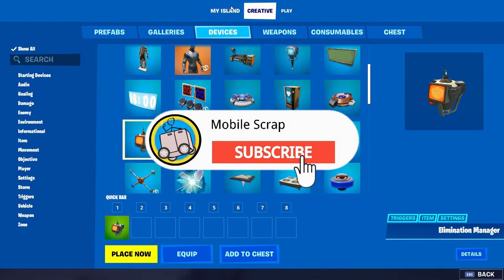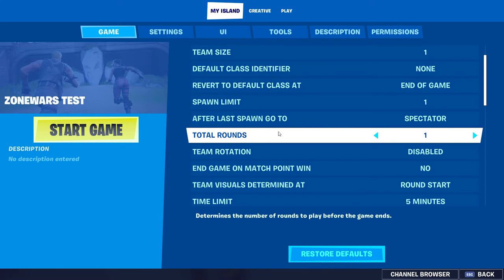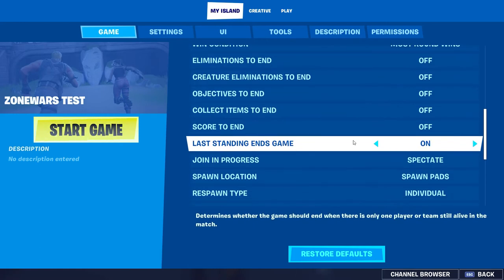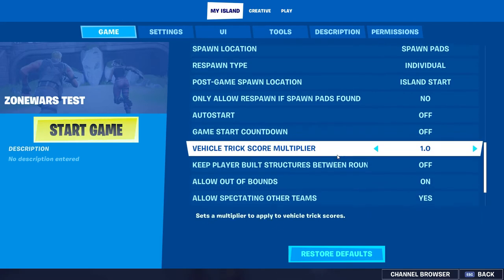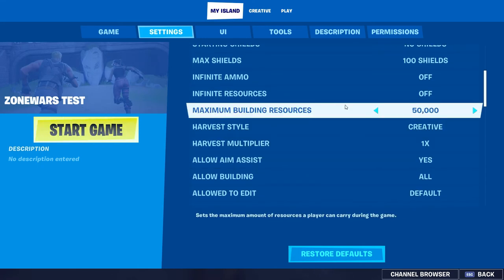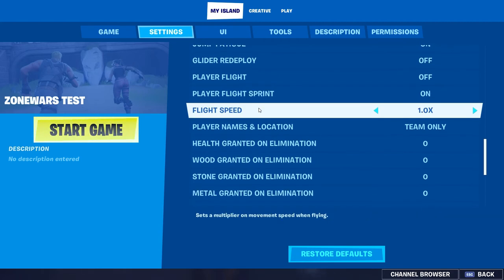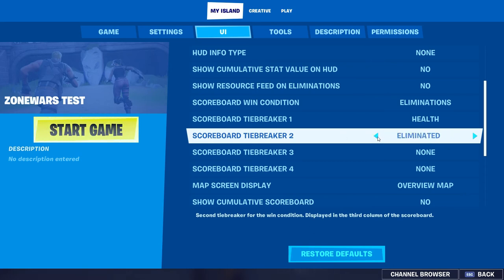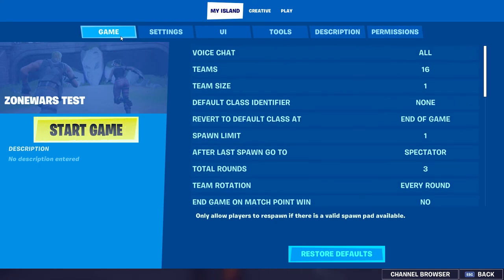The ZONEWARS settings for Fortnite Creative! | Zonewars tutorial 5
Although this is super easy, there may be some people out there that need this kind of help! This is the new Zonewars tutorial list i'm making.